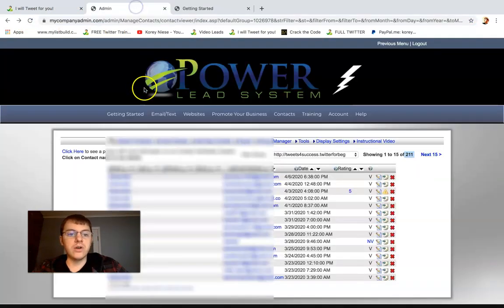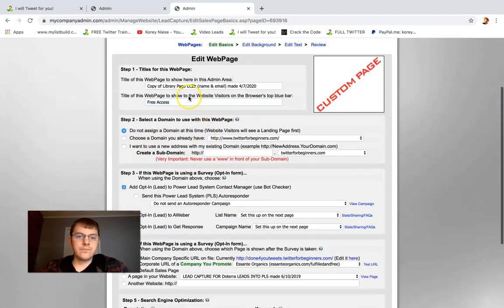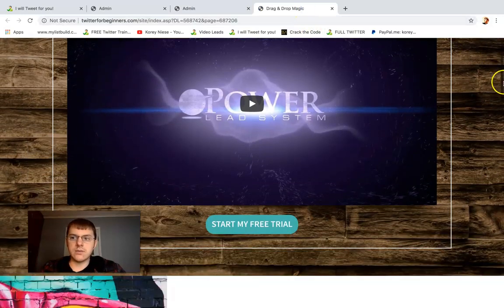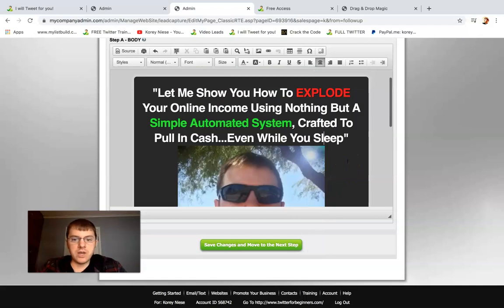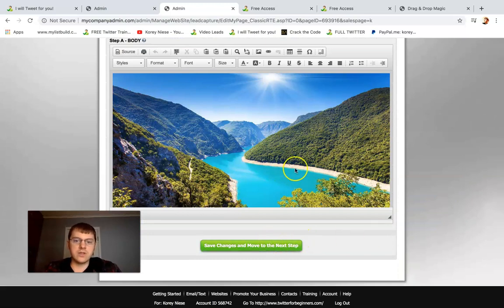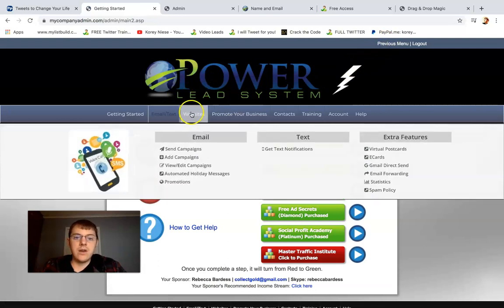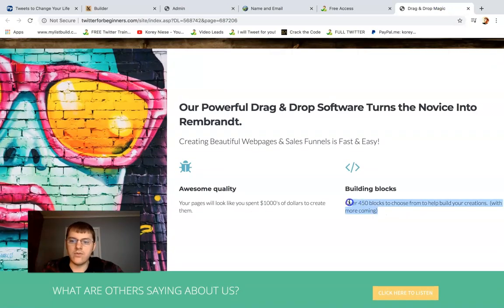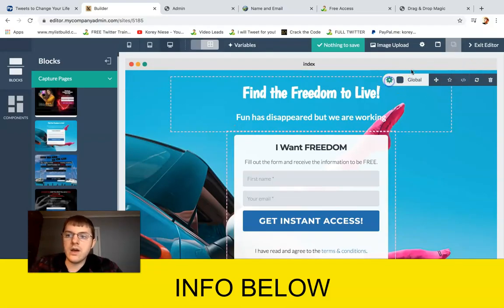How to Build Clean, Beautiful Lead Capture Pages 4 ANY Business, Product, or Service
This is the landing page I built in the video above. Enter your email to learn more about Power Lead System.

Right now I'm using Power Lead System to build beautiful pages to make residual income for me every week. I can help you do the same thing.